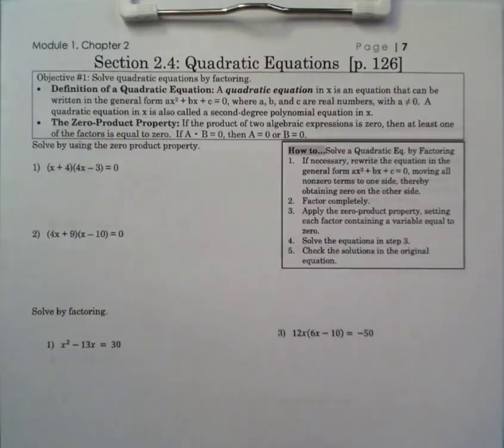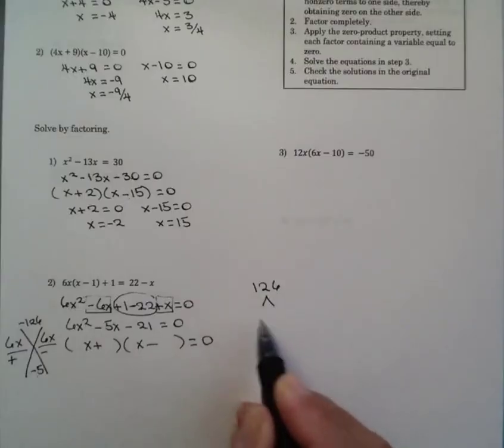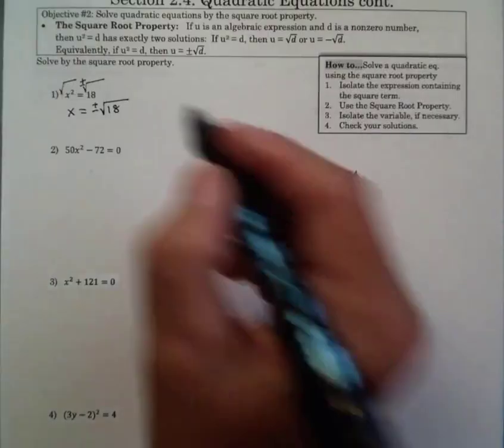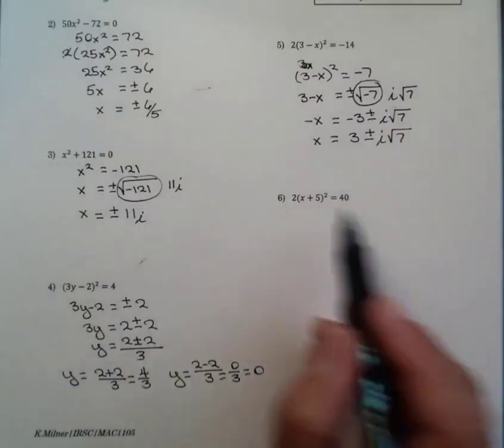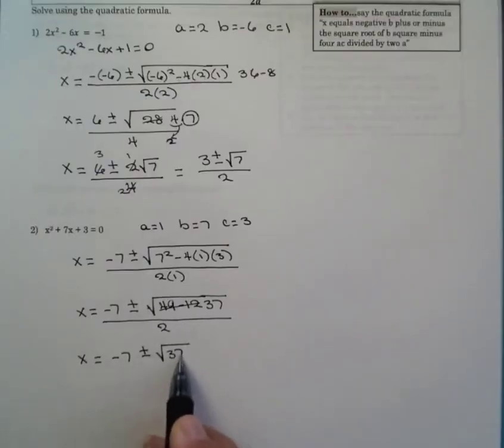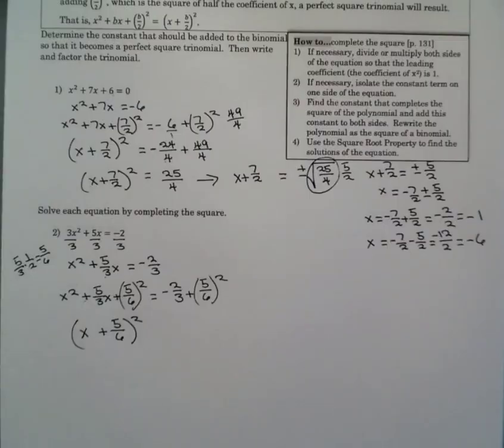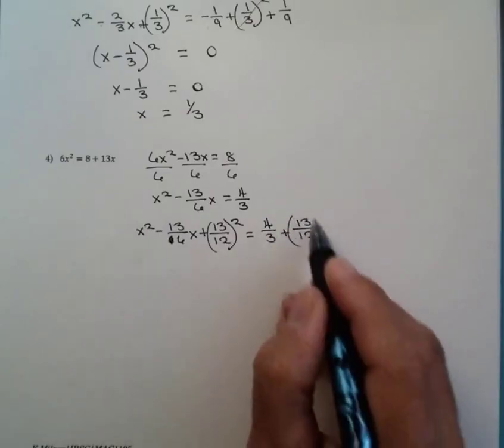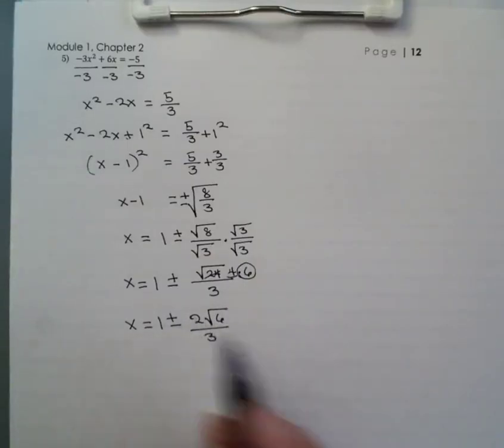MAC1105 Section 2.4